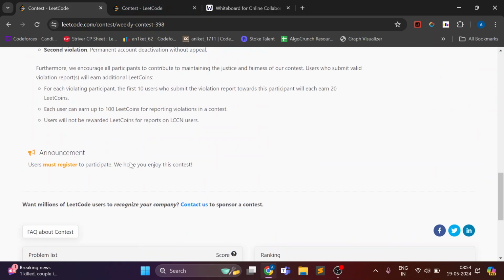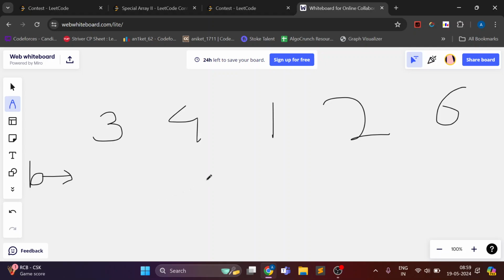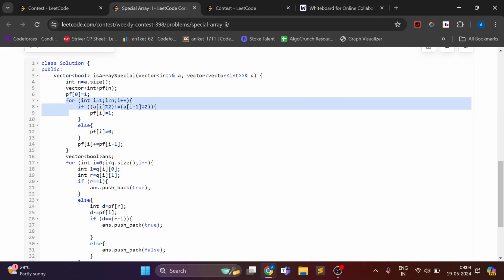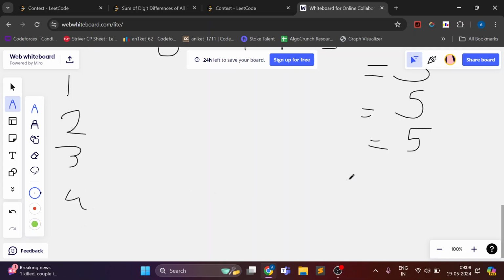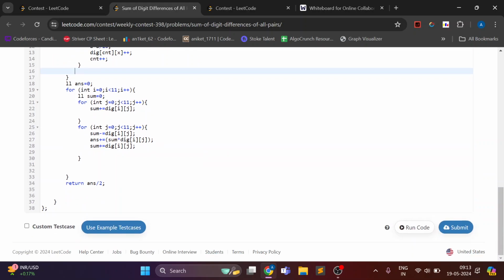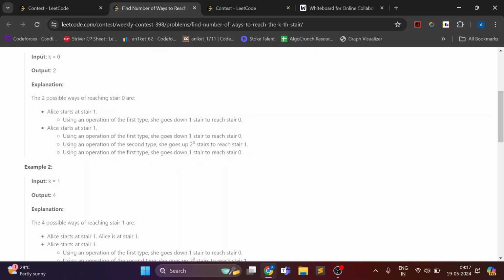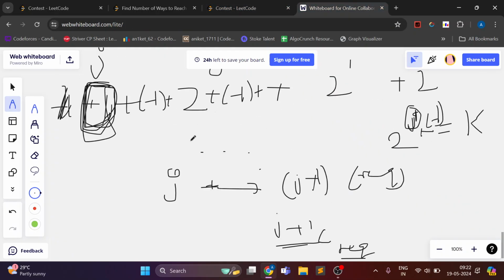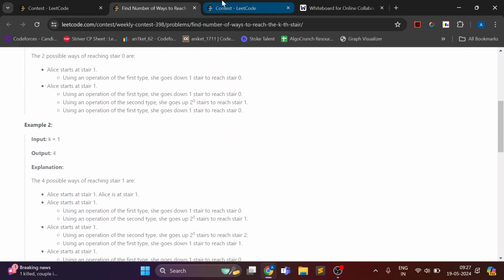Leetcode weekly contest 398 - Video Editorial | Global Rank - 99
0:00 - A
2:05 - B
11:00 - C
20:56 - D

About Me -
I am Aniket, a third year CS student